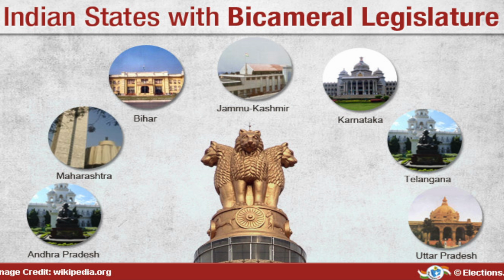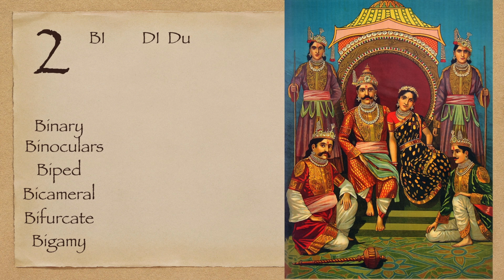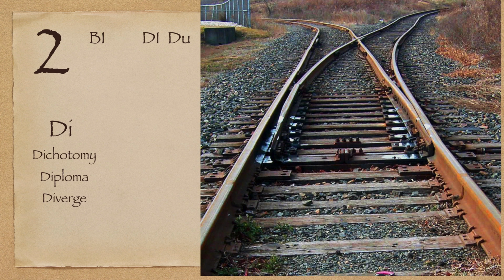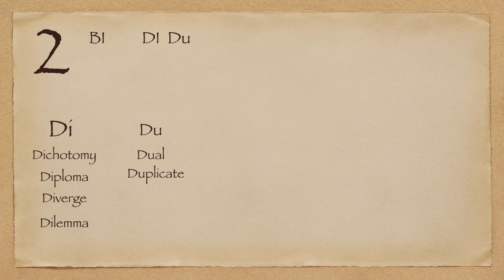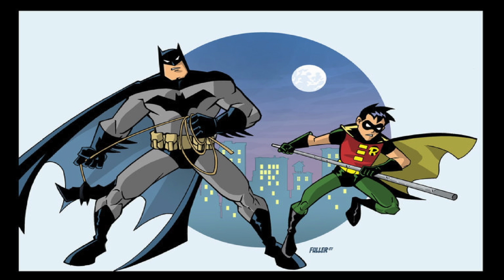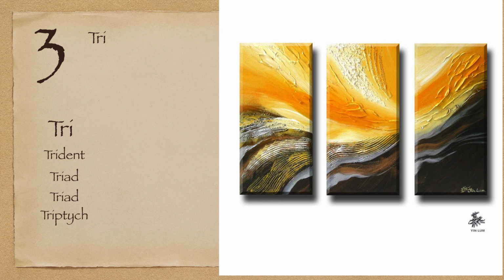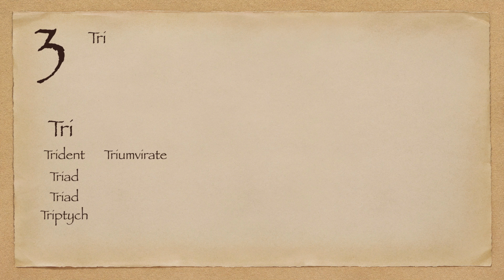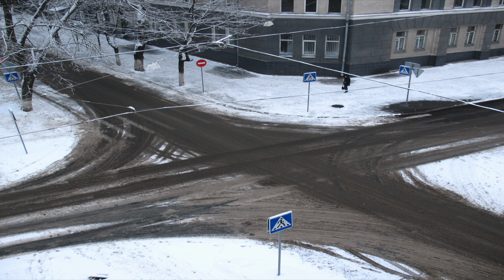vocabulary 101: session 5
In this session we look at the prefixes and related words for the numbers 2 (BI, DI,DU) and 3 (Tri) .

More at

books, quizzes, new lessons